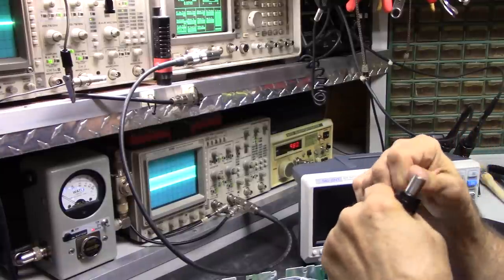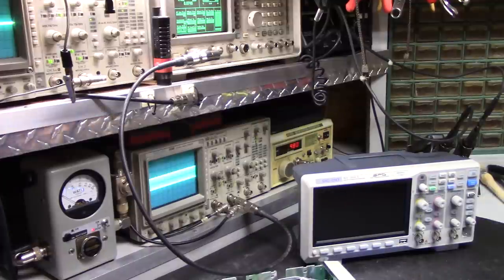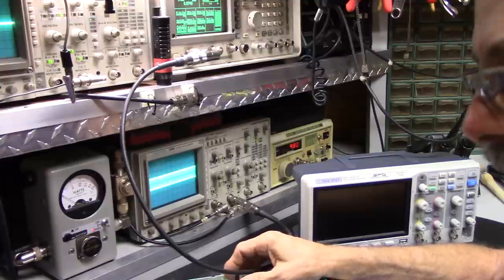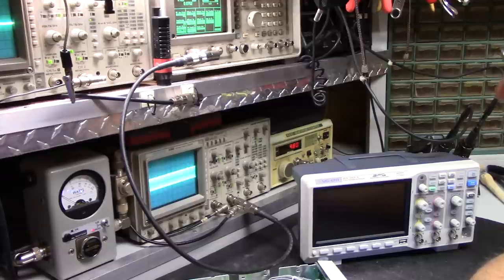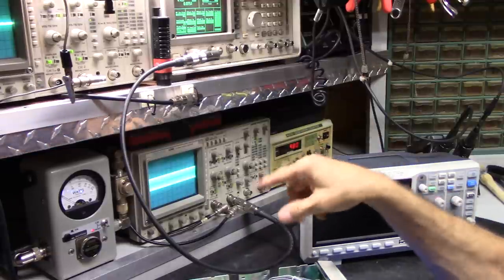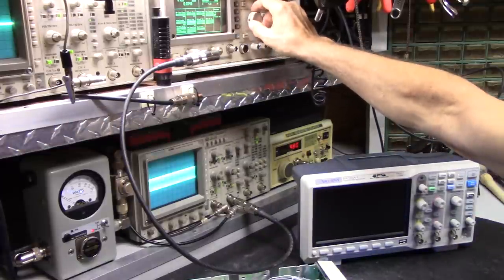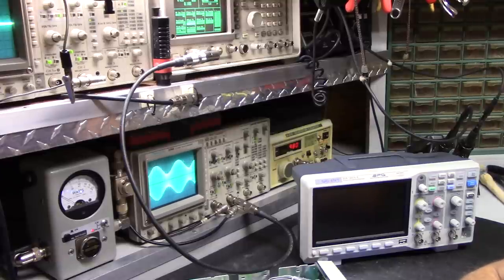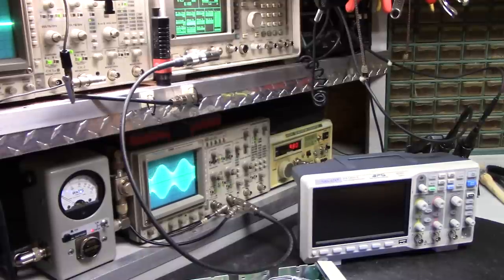Get You $$'s Worth! Nothing Like Old School Tektronix Analog Oscilloscope VS Digital.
All Reputable Shops Will Agree ..  Avoid The Romper Room Radio Repair Shops. Those that know it show it, those that don't won't. Cleaner and meaner, not noise or toys. Read on ..

Scope watts or nope watts, take your pick. Tired of misleading BS yet? If they don't show you or do so in a deceiving way, you've been mislead. Learn to identify "Golden Screwdriver / Software Jockeys and Scammers". *Note: There'll always be drama regarding my disgruntled competitors and their followers, they're just doing their best. When "Ready", pm me on Facebook including phone number.

They'll ask you to "look at the meter" or other test equipment stacked up the wall claiming that a pure waveform on a "O"scope isn't necessary. Odds are it's because they cant! If they did, they'd expose themselves as a Hack. RUN!!!